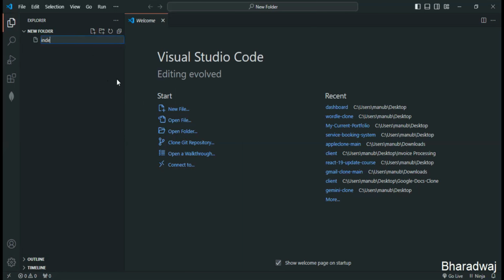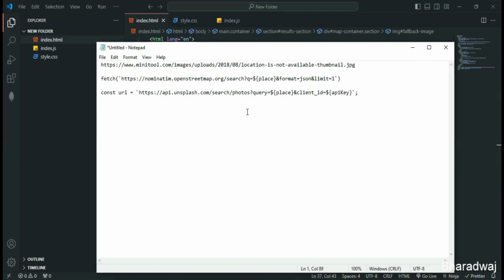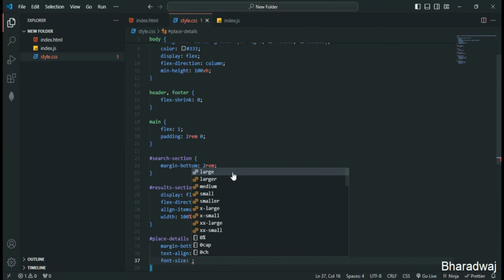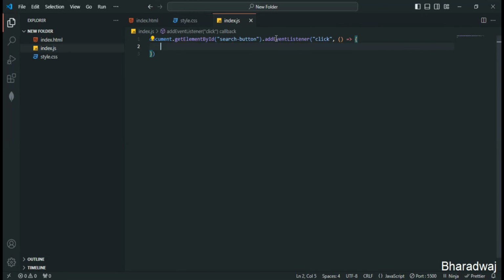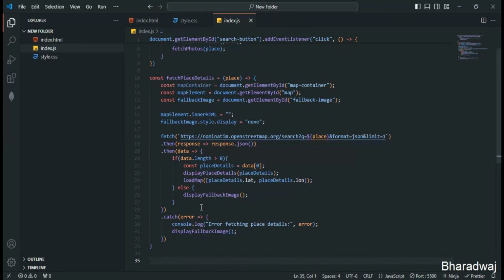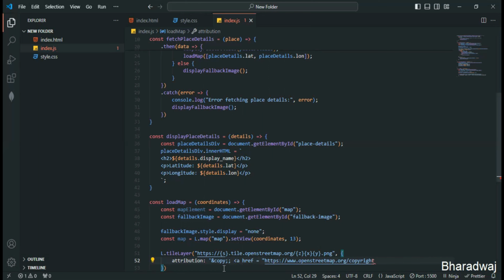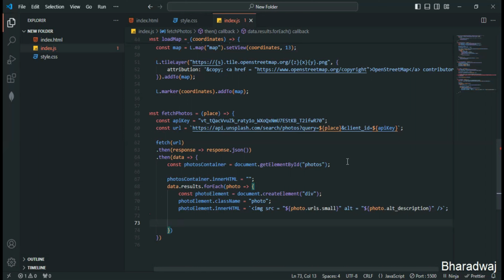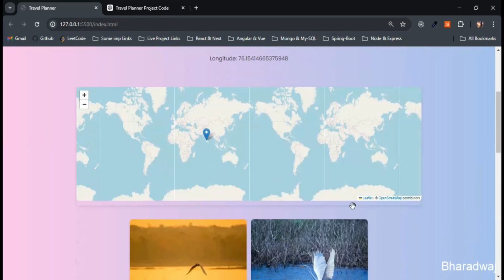72. Travel Planner with Geo location and Images Using HTML, MATERIALIZE CSS, JAVASCRIPT & REST API.